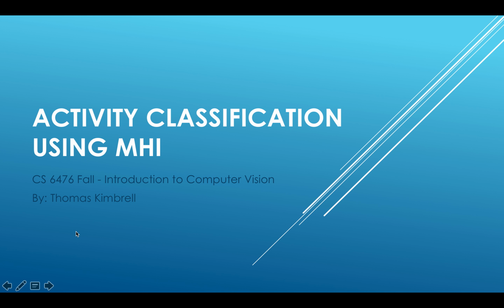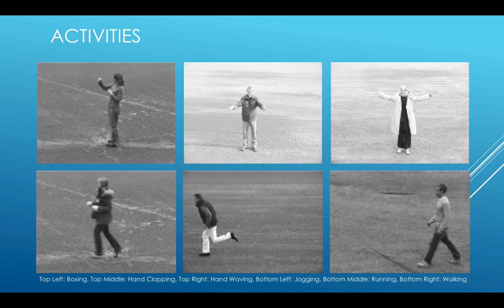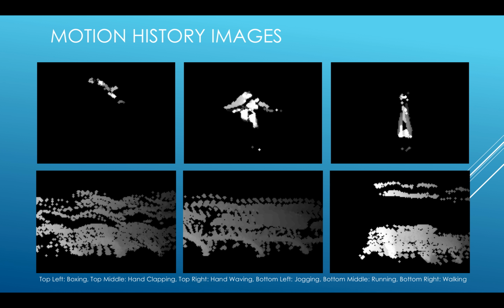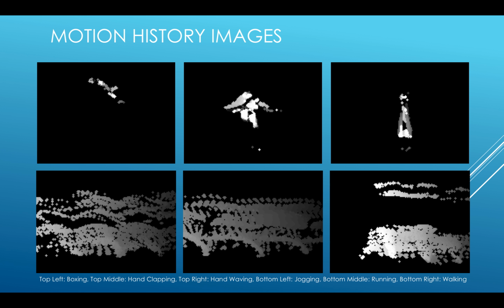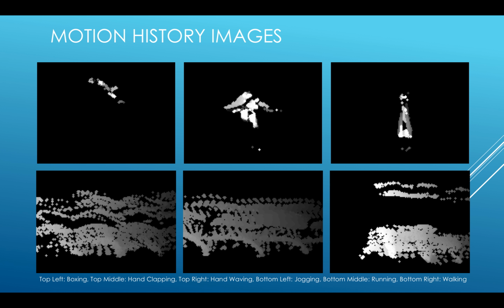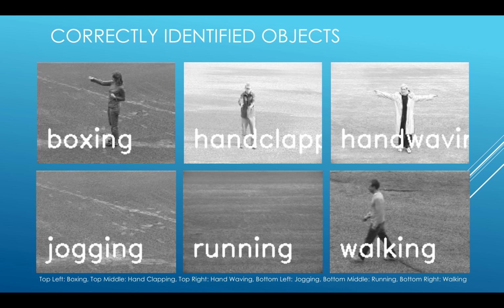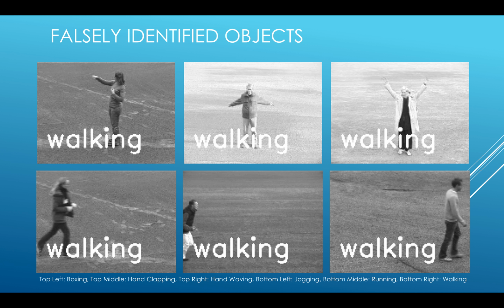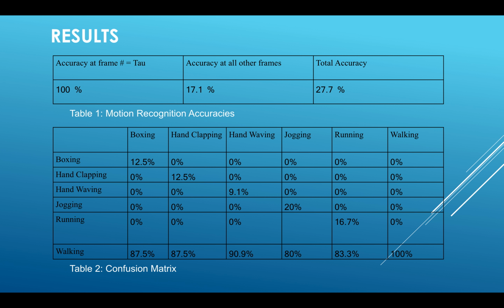Final Project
Results from my final project on Activity Recognition using MHI for Introduction to Computer Vision (CS6476)